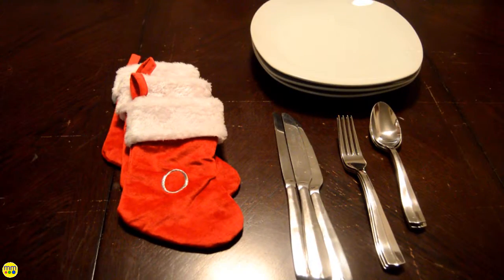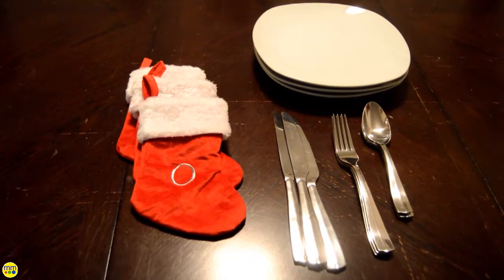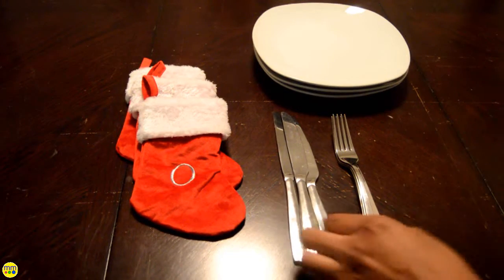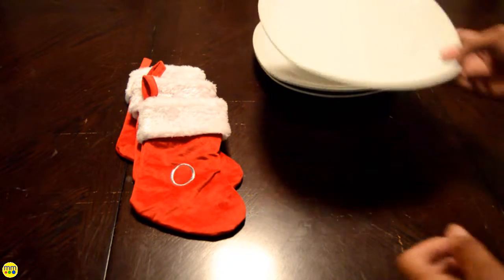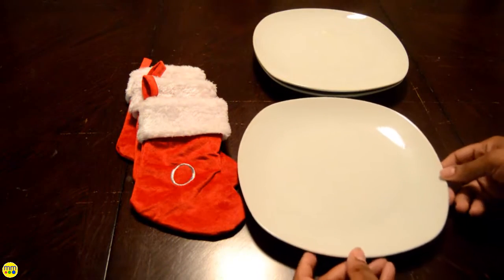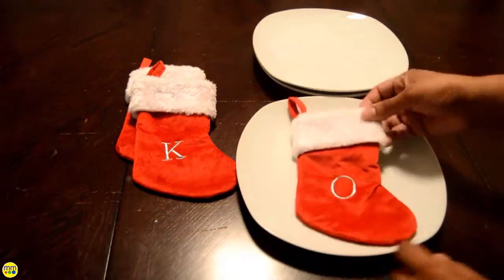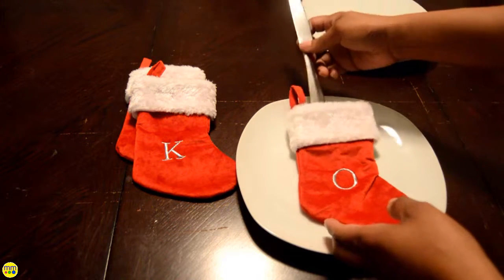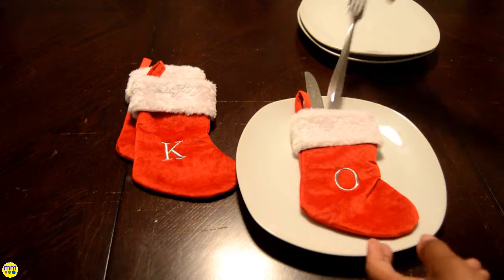25 Days of Christmas: Day 10 - Stocking Place Settings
Follow along to make this easy piece of holiday decor.

Supplies: monogram stockings (Michaels Craft Store), silverware

CRAFTING 🌈✂️🖌
EDUCATION 📓📚🎓

SERIES:
🎃 OCTOBER - 31 DAYS OF HALLOWEEN